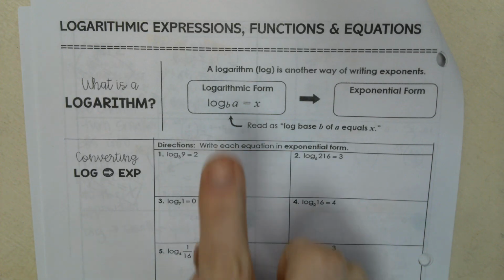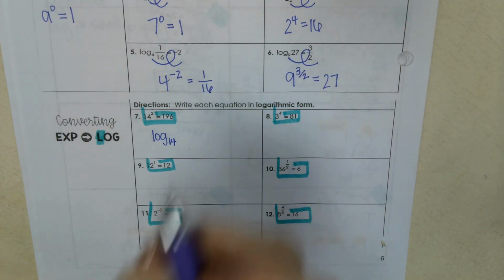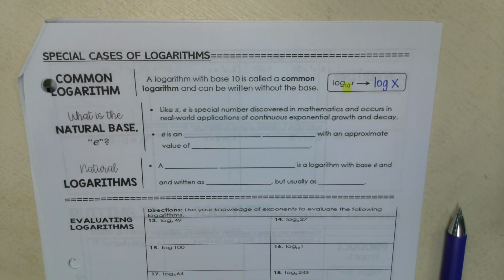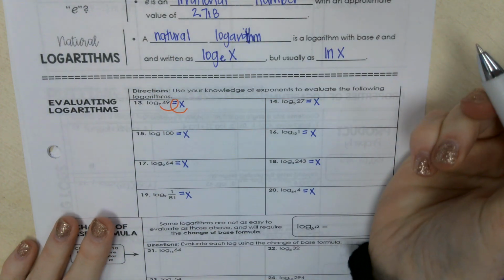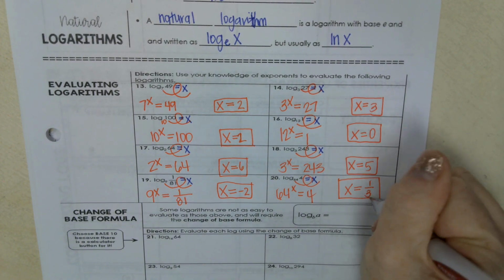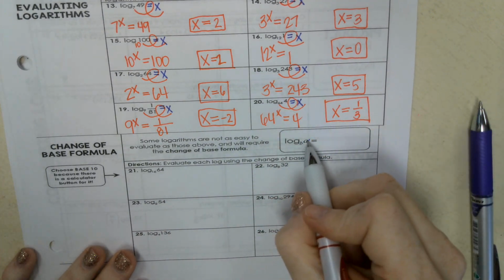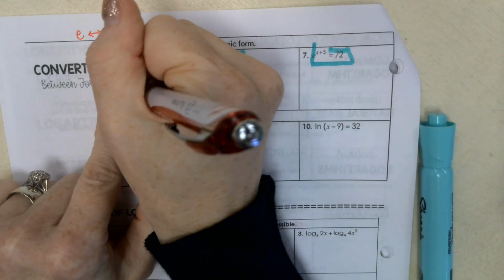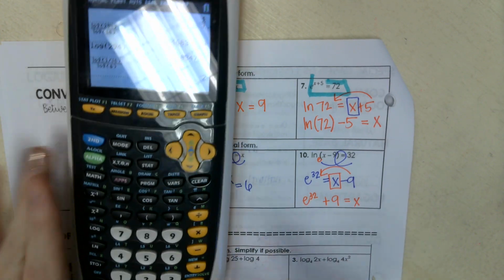11.20.2025 - DE College Algebra